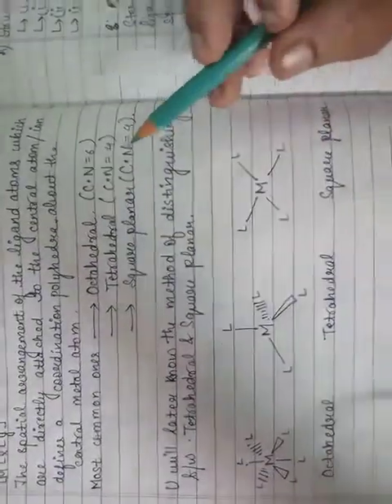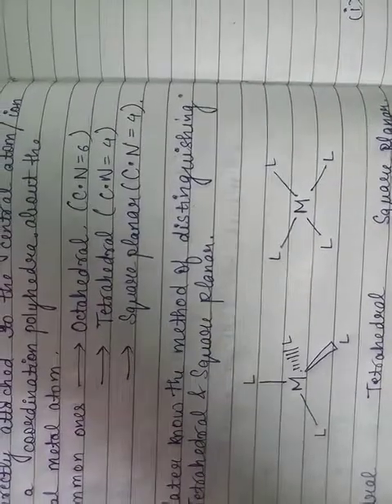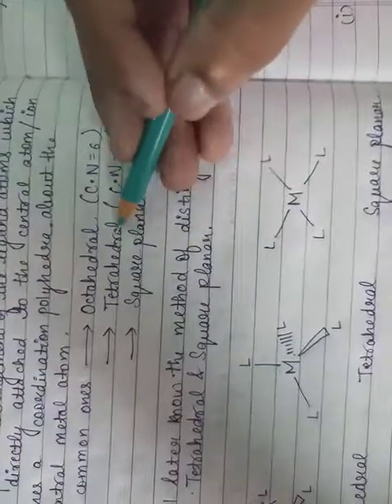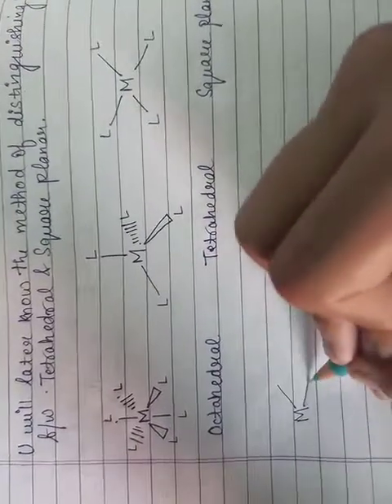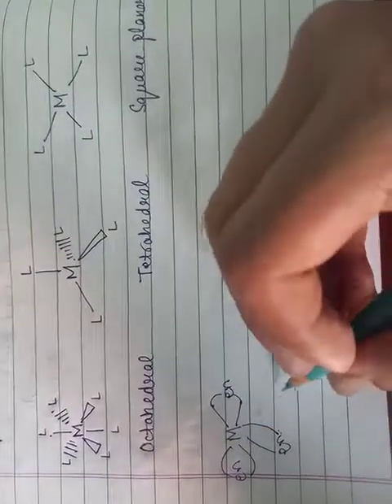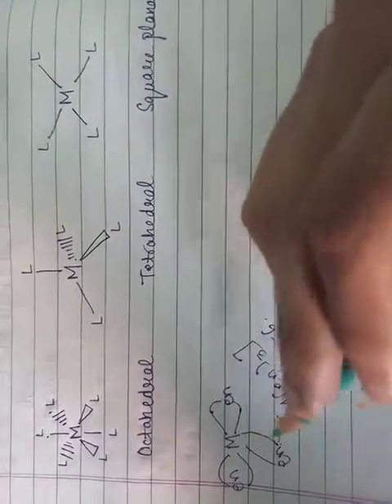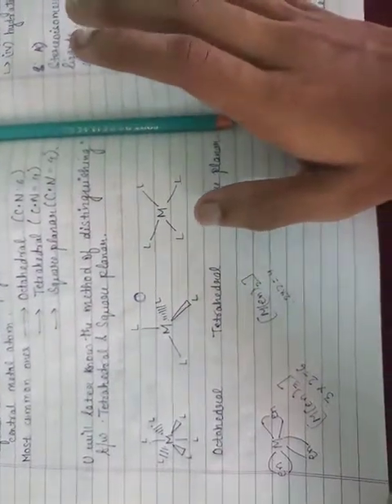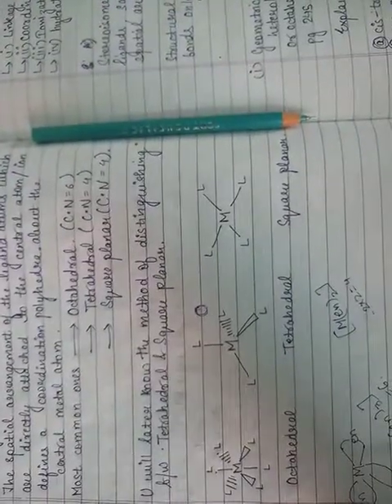Video 3 part 1